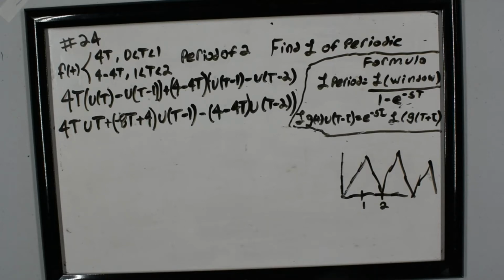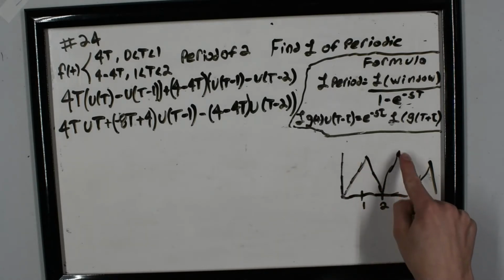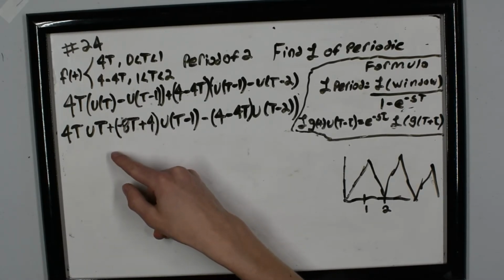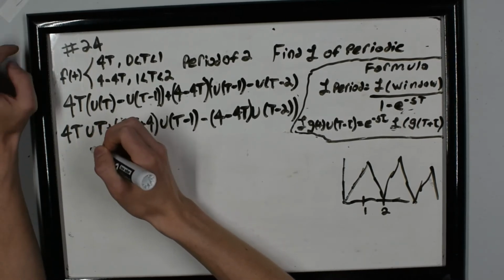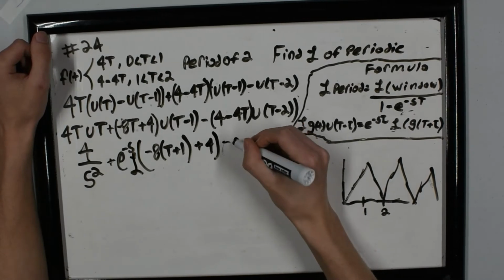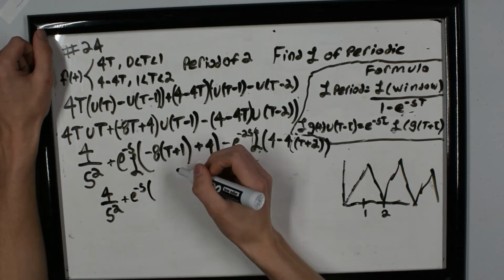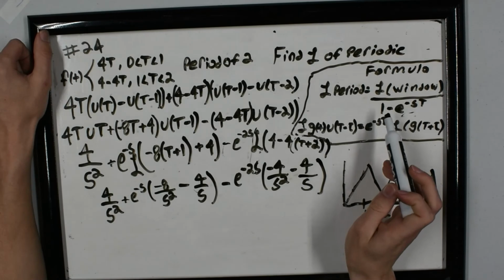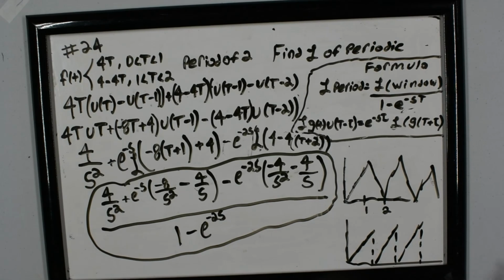Differential Equations - Section 7.6 (Periodic Functions Given a Function)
This video will help you with number #23 and #24